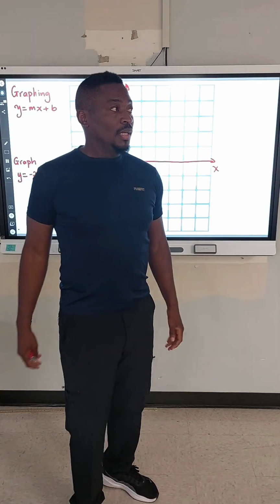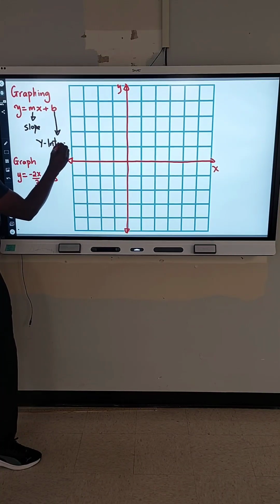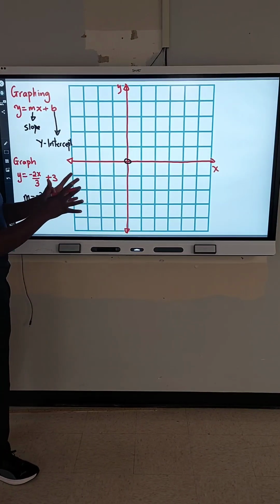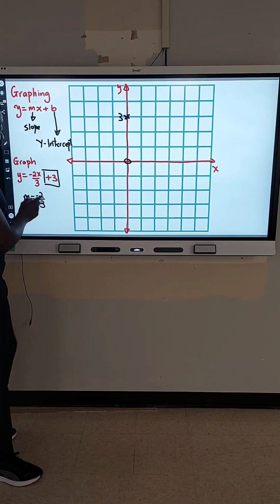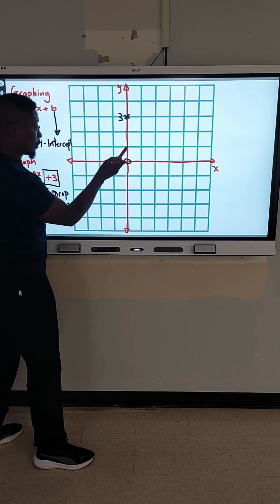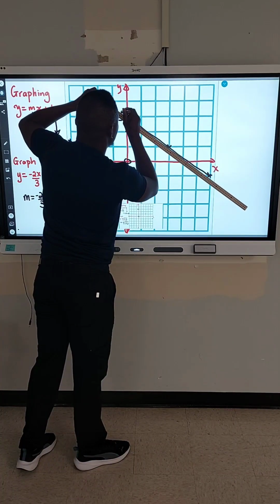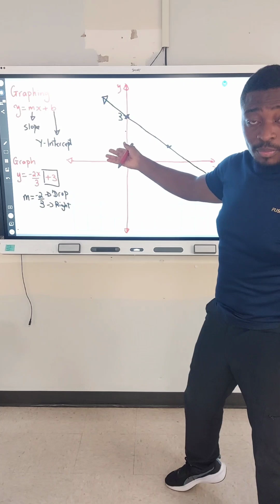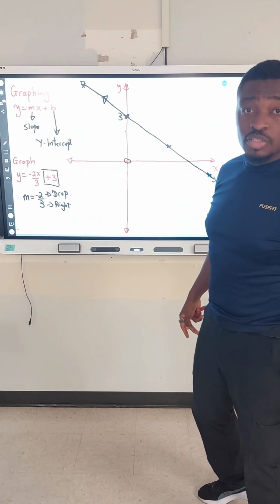Graphing the linear function y = mx + b